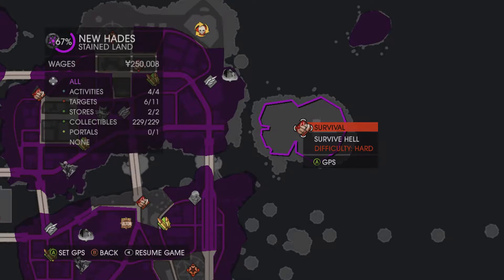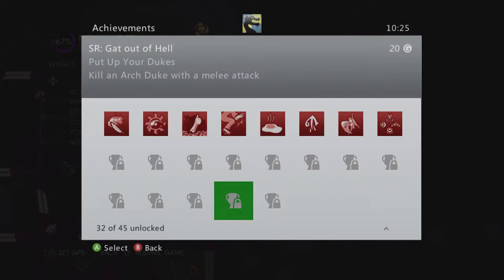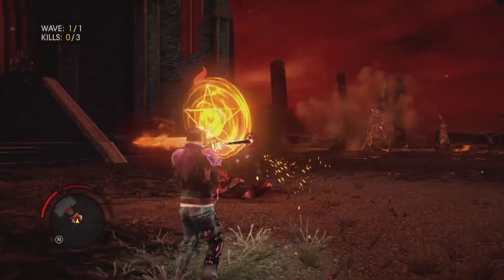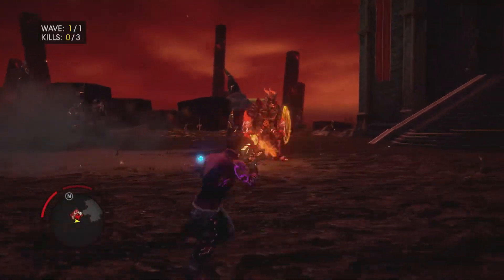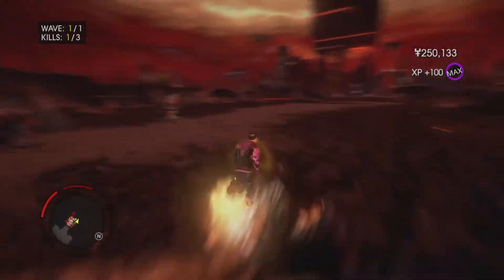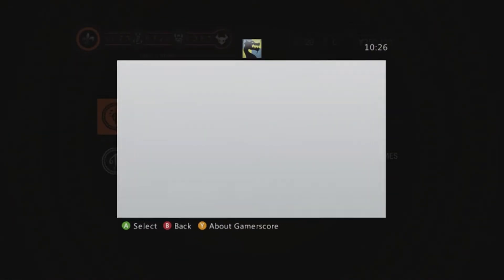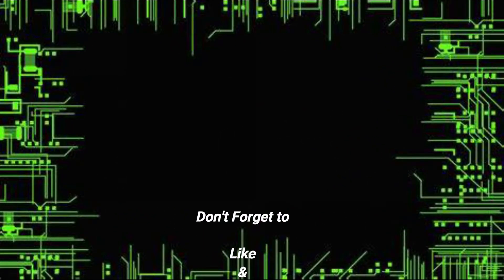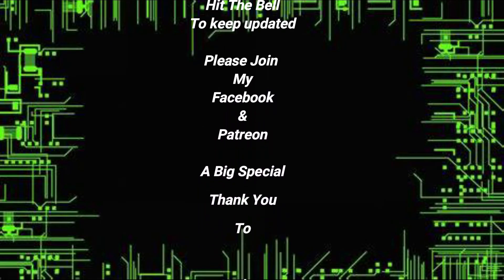Saints Row: Gat Out Of Hell - Put Up Your Dukes Achievement.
In this video i'll be playing Saints Row: Gat Out Of Hell and I'll be earning an Achievement.

Put Up Your Dukes - 20G
Killed an Arch Duke with a melee attack